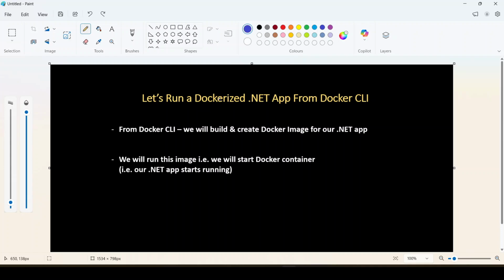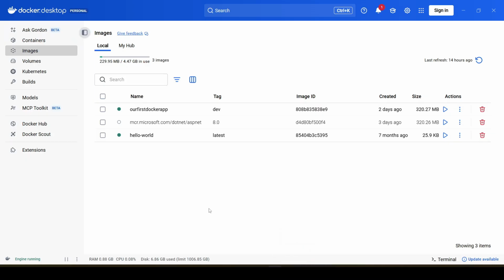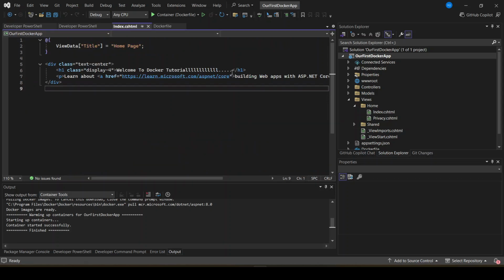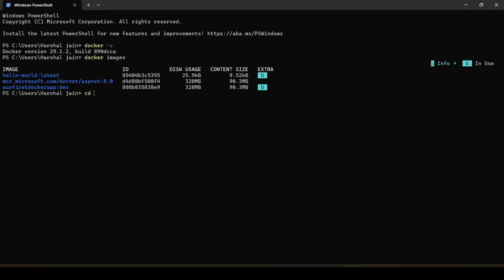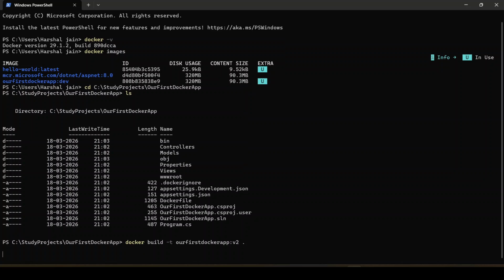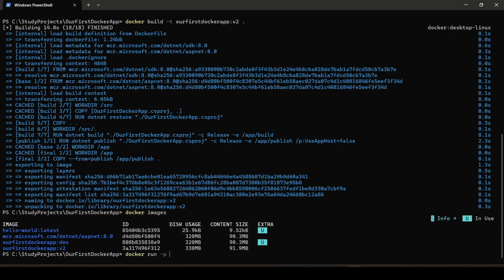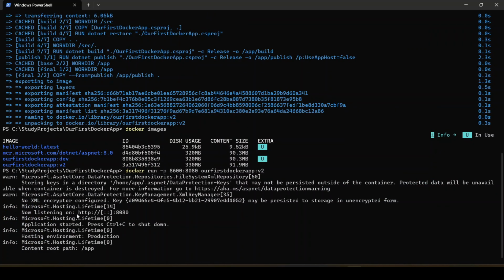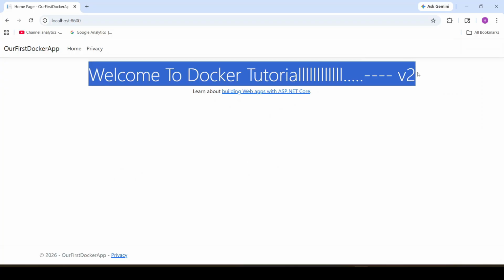Build Docker Image & Run ASP.NET Container from CLI | Part-11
We will run our ASP.NET From Docker CLI
That means - we will build docker image for our .NET app from Docker CLI
Then, we will start a docker container from this docker image from Docker CLI
When container starts running - that means our .NET app is running